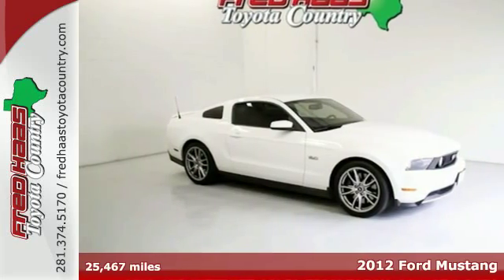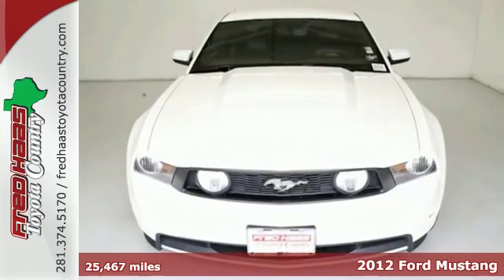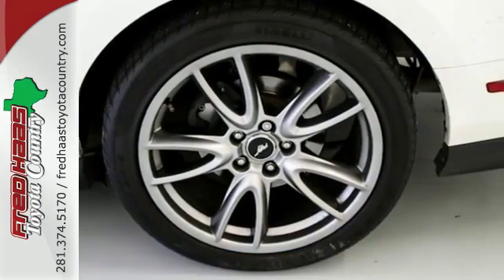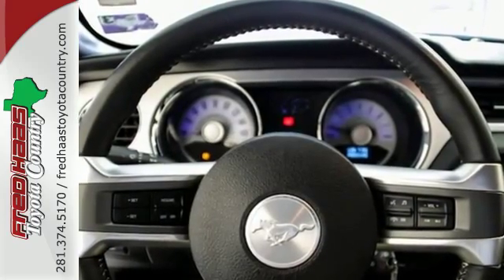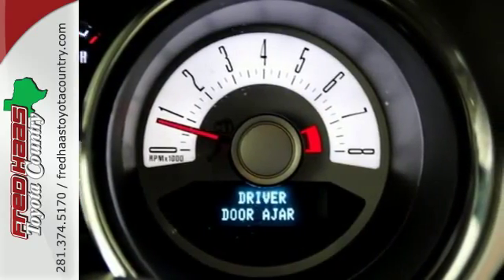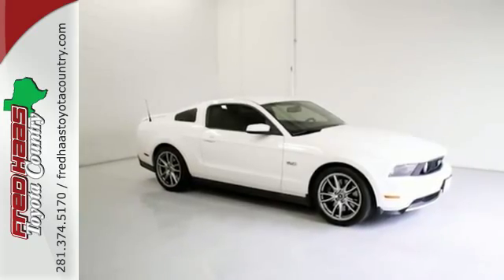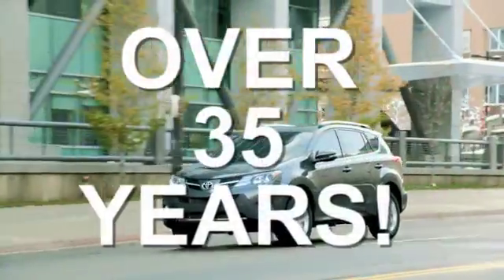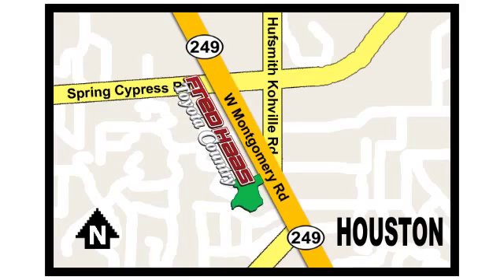2012 Ford Mustang Houston Spring, TX C5269719P - SOLD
Year: 2012
Make: Ford
Model: Mustang
Trim: GT
Engine: 5.0L V8 Ti-VCT 32V
Transmission: Automatic
Color: White
Mileage: 25467
Stock #: C5269719P
VIN: 1ZVBP8CF0C5269719
***CLEAN CARFAX HISTORY***, ***ONE OWNER***, ***FACTORY WARRANTY***, and ***WELL MAINTAINED***. 5.0L V8 Ti-VCT 32V, ABS brakes, Illuminated entry, Low tire pressure warning, Remote keyless entry, and Traction control. Want to save some money? Get the NEW look for the used price on this one owner vehicle. Previous owner purchased it brand new! The quality of this fantastic Mustang is sure to make it a favorite among our educated buyers. What are you waiting for? Call or come by today! ***For a no-hassle experience contact the Fred Haas Toyota Country Internet Team to honor this special internet price *** Our commitment to customer service is second to none. We are dedicated to giving our customers the best internet buying experience possible. Our primary concern is the satisfaction of our customers. Need to trade up? We also offer one of the most comprehensive parts and service departments in the automotive industry! We are located on the south bound feeder road of S.H. 249 between Spring-Cypress & Jones Road. Just 10 minutes north of the beltway or 5 minutes north of 1960!

Address:
22435 Tomball Parkway